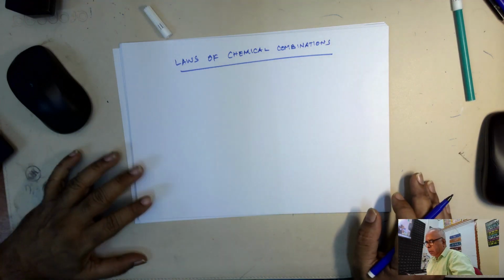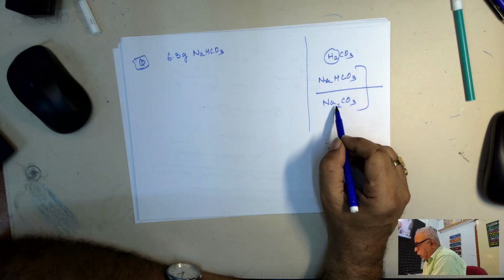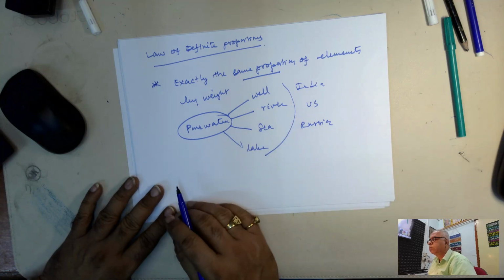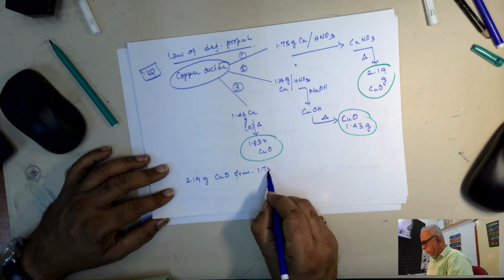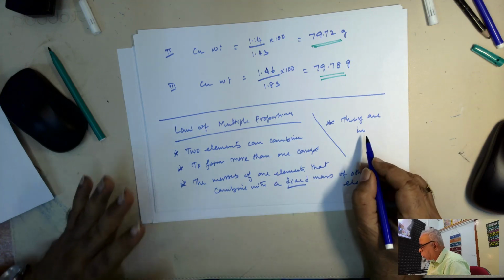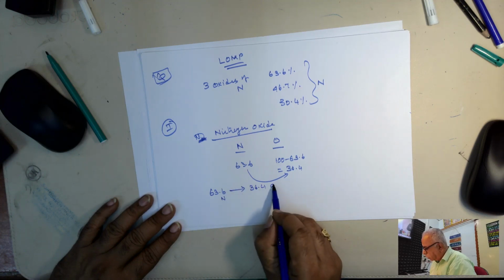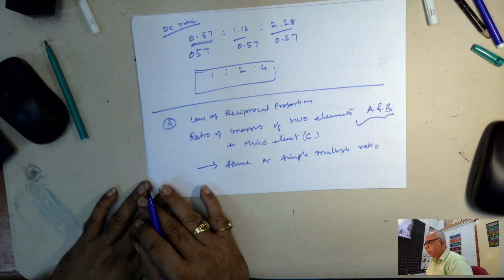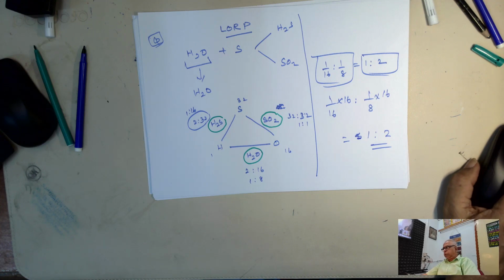Laws of chemical combinations